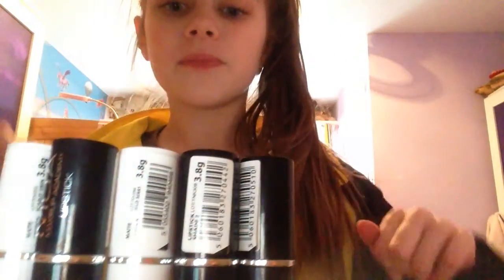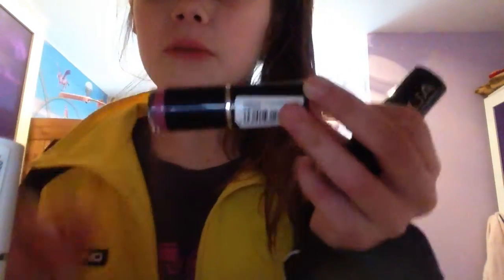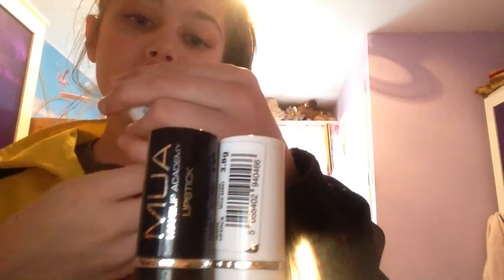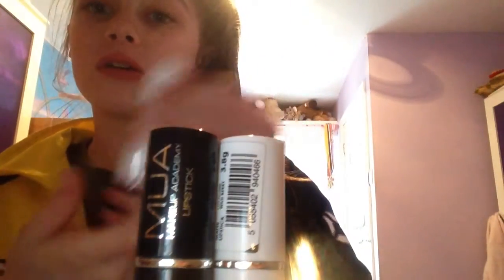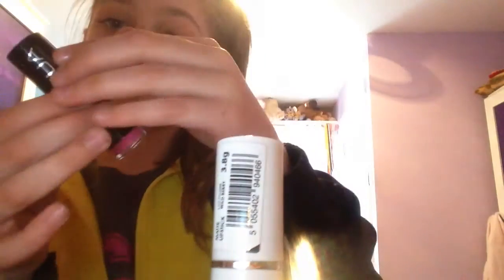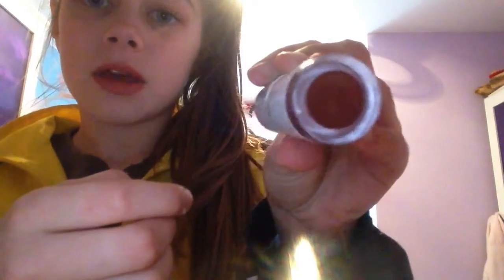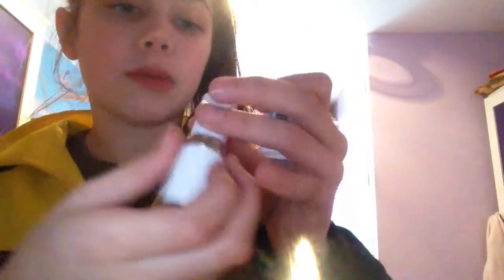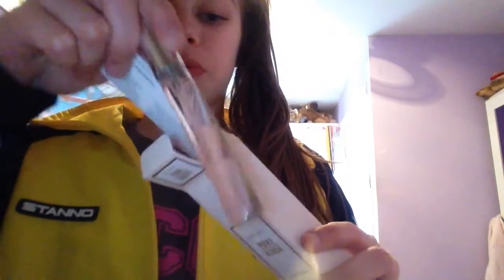Little Easter Haul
Hope you enjoyed if you are interested in the giveaway them watch out for the video about the rules ❤️